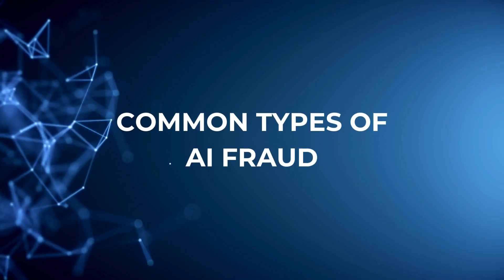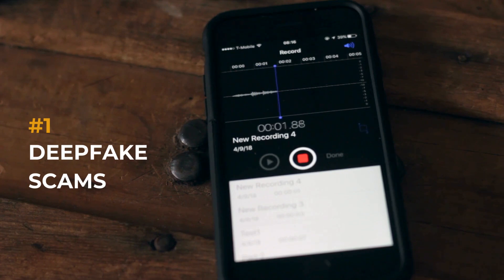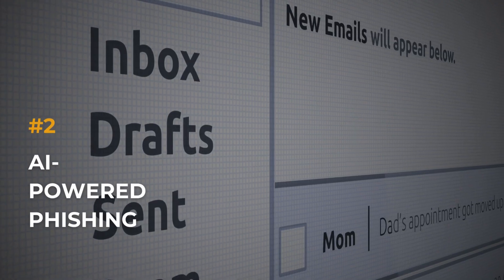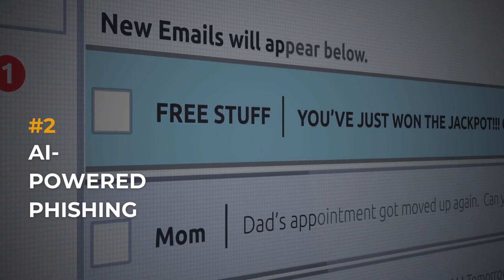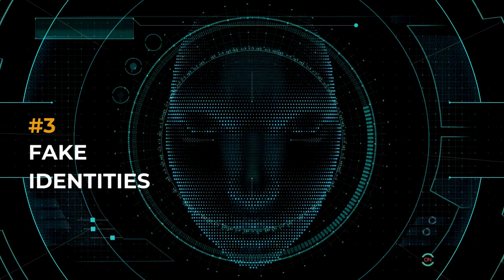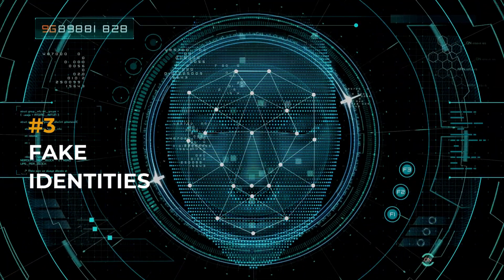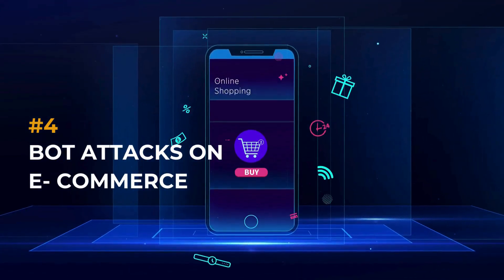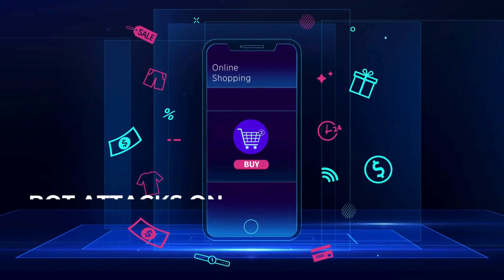A Comprehensive Guide: How To Avoid Ai Scams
This video discusses about AI scams and how to prevent it.

📌 Key Points Covered:
00:00  Intro
00:08 What is AI Fraud
00:20 Common Types of AI Fraud
00:48 How to Combat AI Fraud